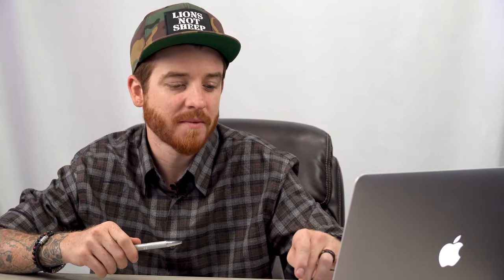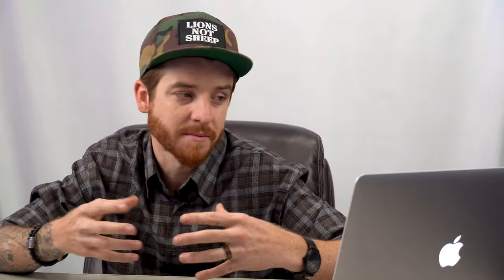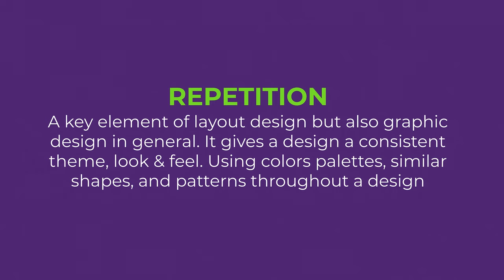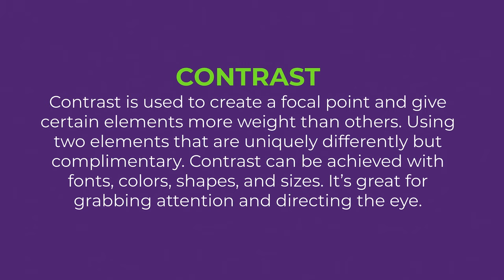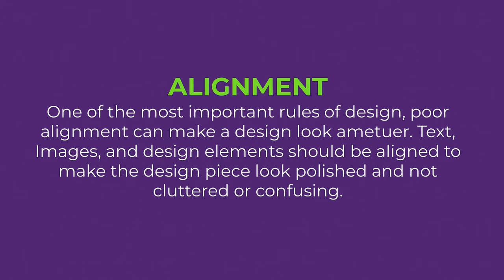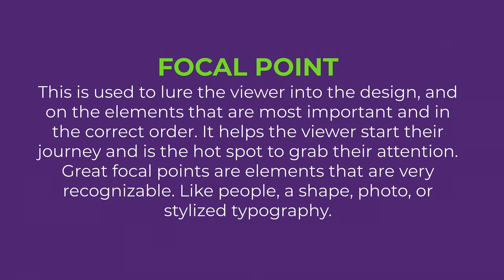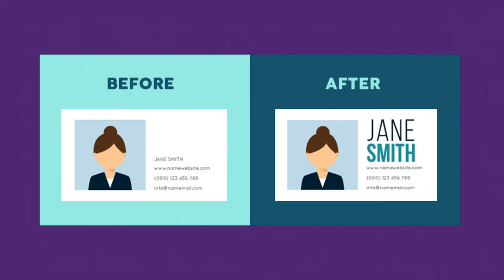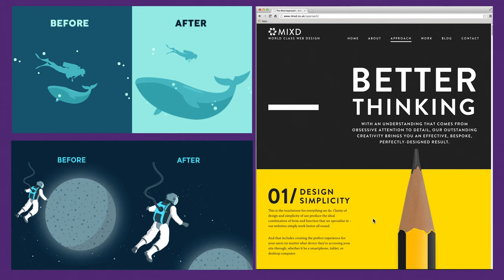7 Golden Rules Of Layout Design (must follow)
Become a great graphic designer by refining your layouts. In this video we go through the main concepts you need to master in Graphic Design. No matter where you start it is critical that can intuitively apply color theory, negative space, and other principals of Graphic Design. We know you too can be a great, just apply the theories and design your future. Enjoy and follow for more, after all you read this far...

Table of Contents:
00:00 - Intro
00:47 - Overview
01:06 - What are Layouts used for?
01:27 - What Is Negative Space?
02:17 - Good Uses Of Negative Space
03:37 - What Is Proximity?
04:32 - How To Use Proximity?
05:07 - Examples of Good Proximity
06:25 - What is Repetition In Graphic Design?
07:23 - Examples Of Good Repetition
08:25 - What Is Contrast?
09:35 - How Is Contrast used In Graphic Design?
10:19 - Examples Of Contrast
11:54 - How Is Alignment Used?
12:26 - What Is Alignment?
13:09 - Examples of Alignment
14:41 - What Is A Focal Point?
14:54 - How Are Focal Points Used
16:31 - What Is Visual Hierarchy?
17:02 - How Hierarchy Used?
18:15 - Examples Of Good and Bad Hierarchy.

Congratulations!